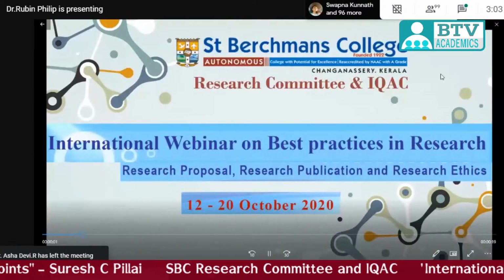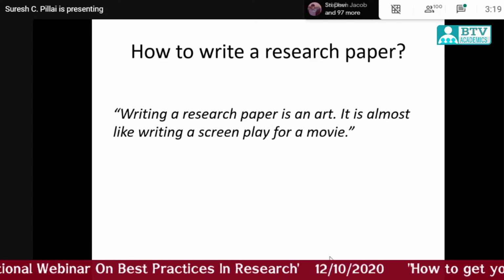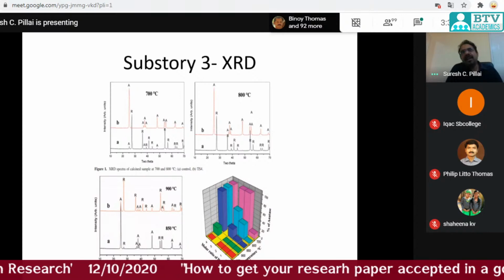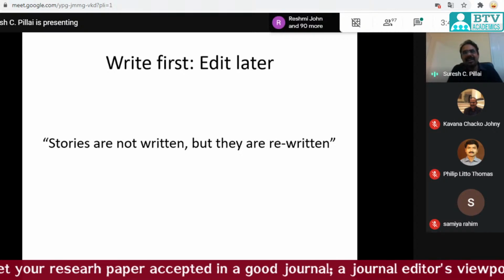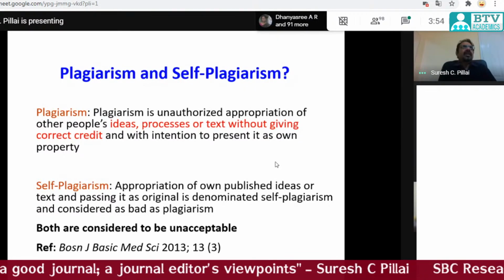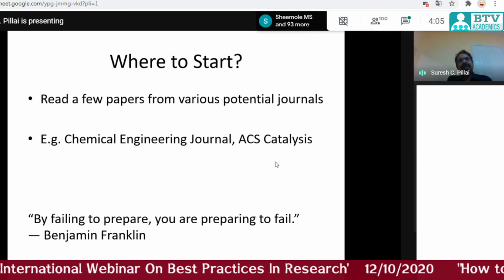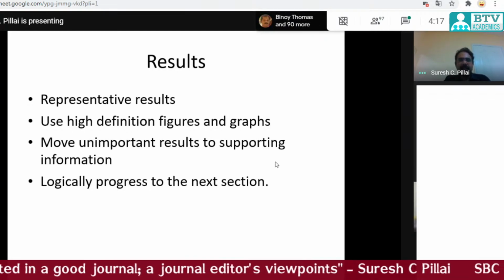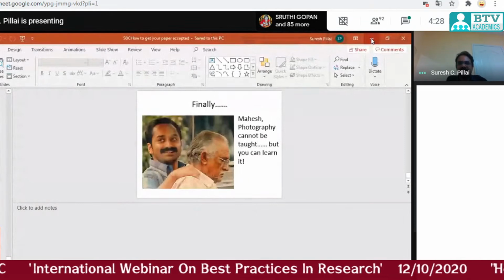"How to get your research paper accepted in a good journal; Ajournal editor's viewpoints"